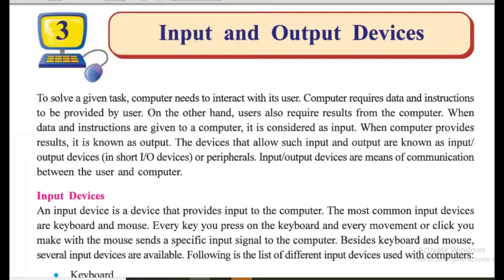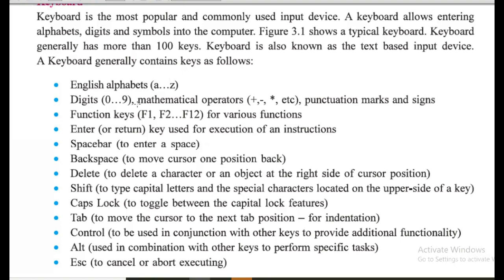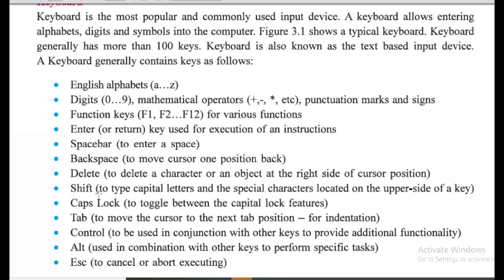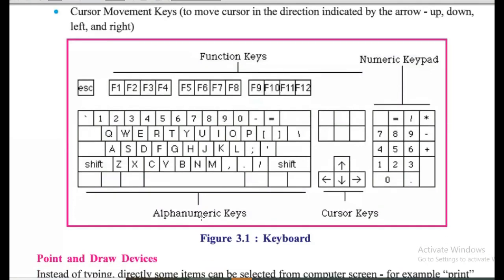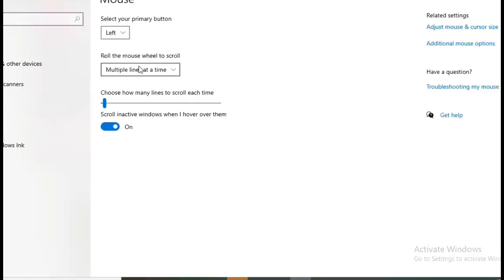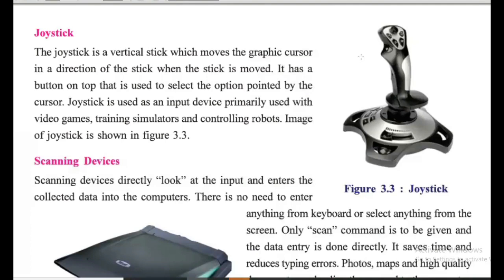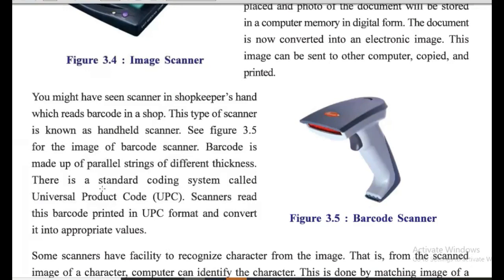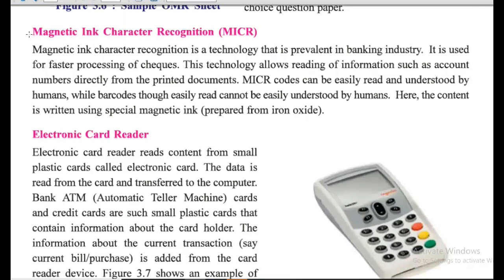Standard 9 Chapter 3 Input and Output devices Computer Studies